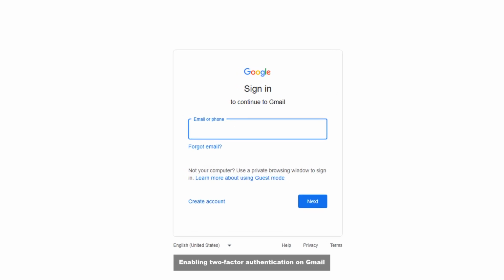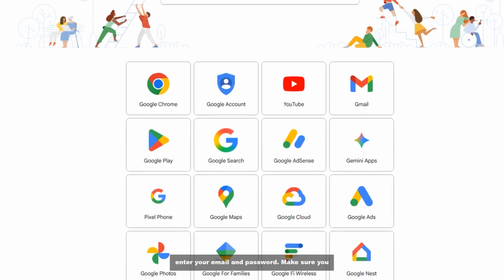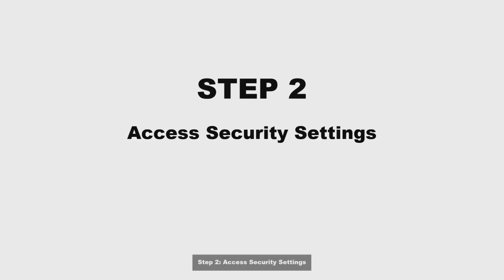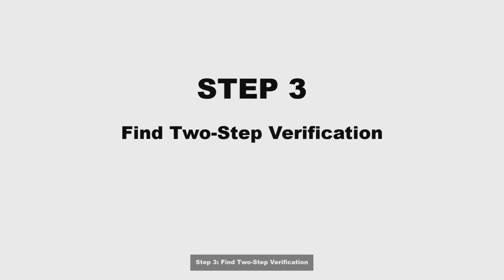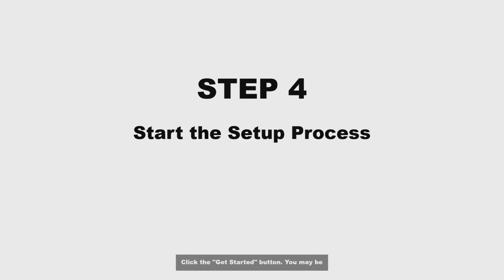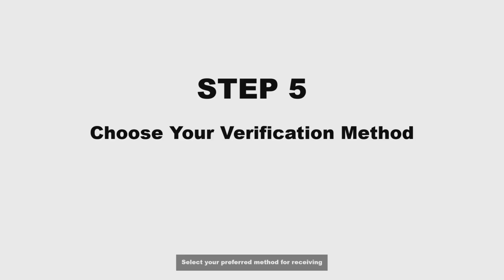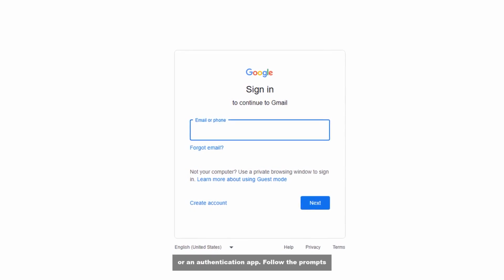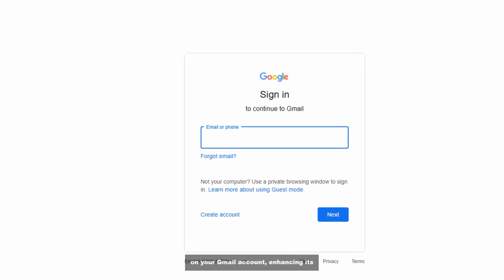How To Enable Two Factor Authentication On Gmail 2025 (2026)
In this video, we will show you how to enable two factor authentication on Gmail 2025. Protect your account with this essential security feature and learn the step-by-step process to enhance your online safety.